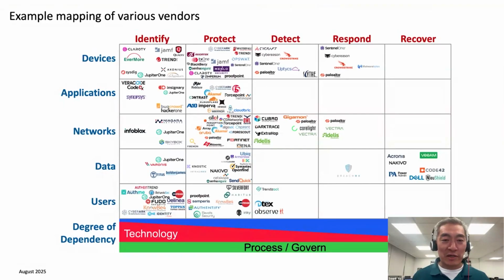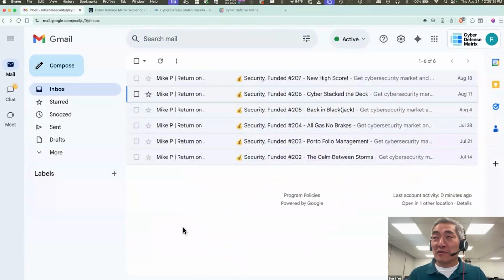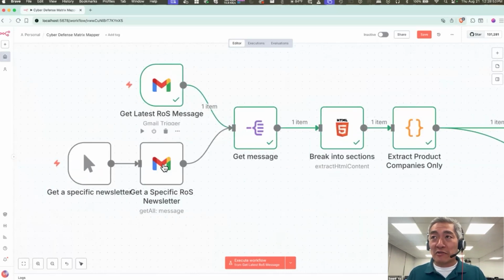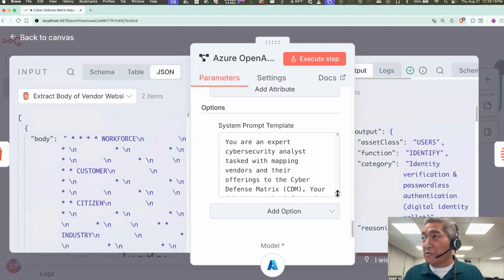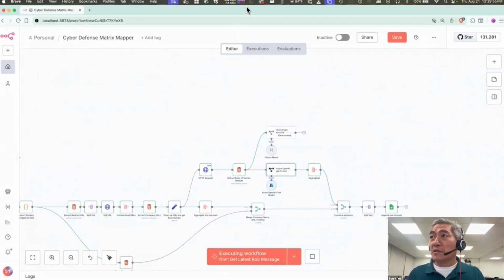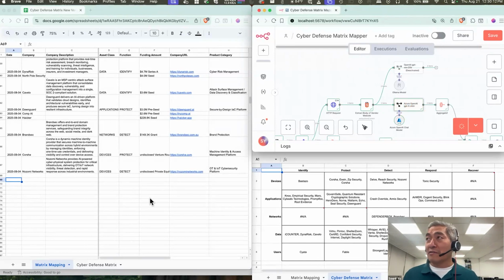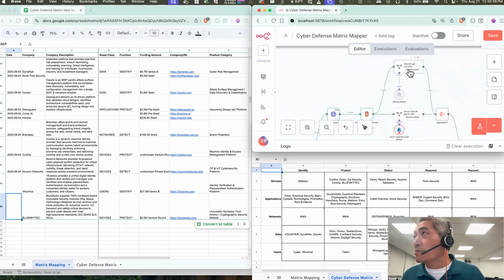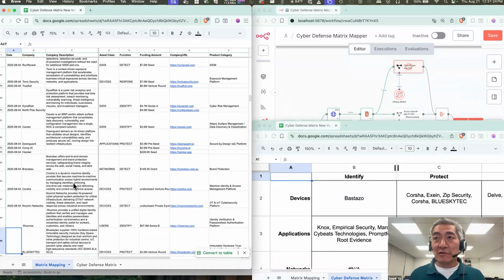Sounil Yu - Autonomous Vendor Mapping with the Cyber Defense Matrix Agent, Neo | Prompt||GTFO #5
In his Prompt||GTFO presentation, Sounil Yu explained how he uses a custom GPT workflow to map cybersecurity startups to his Cyber Defense Matrix by extracting data from the "Return on Security" newsletter. Built with n8n, a no-code tool, the workflow helps track new companies and trends, with about 80% accuracy.

Rules of the pit:
- Each presentation is limited to 5 minutes, with a live demonstration